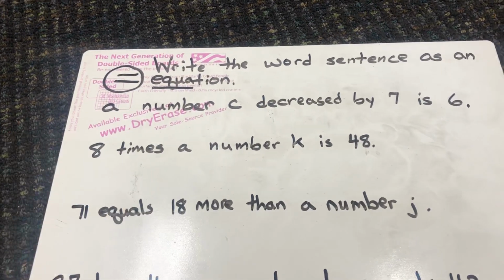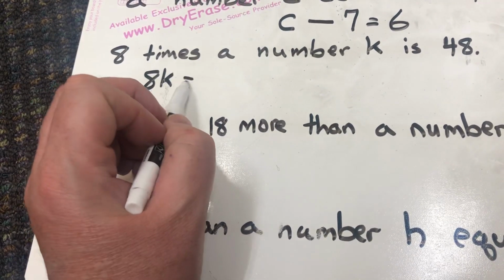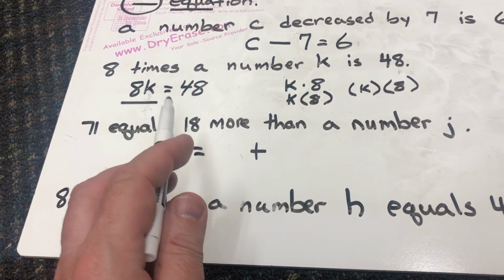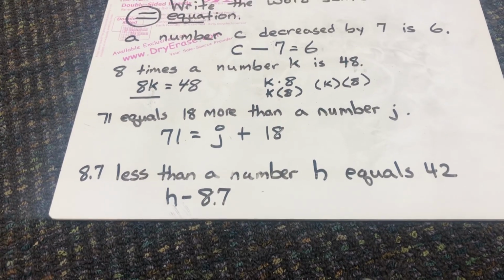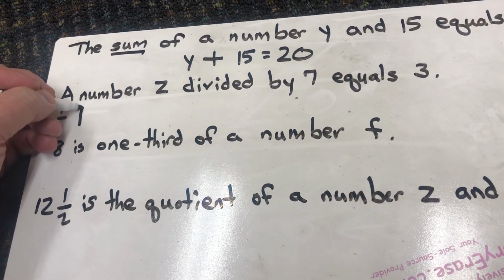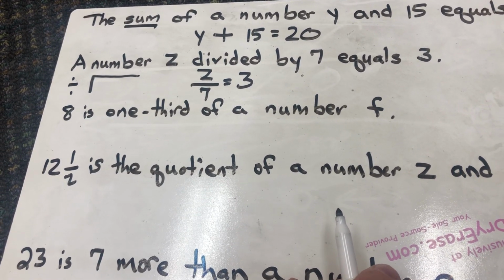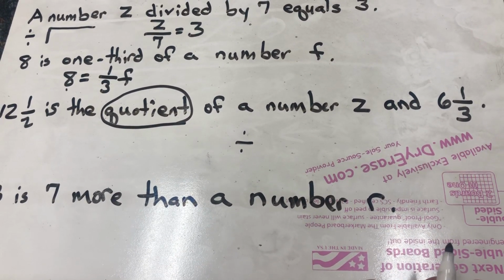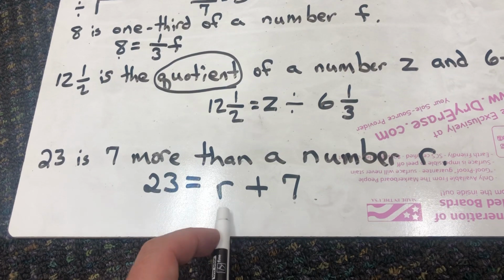6th grade Big Ideas 6.1